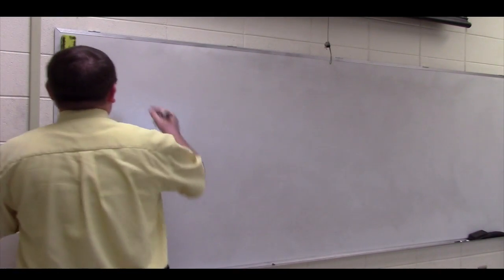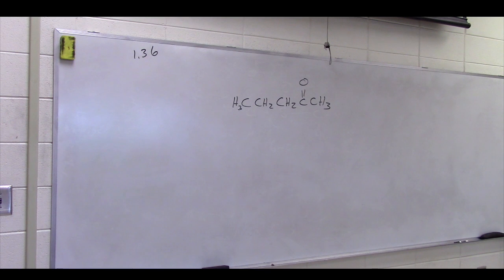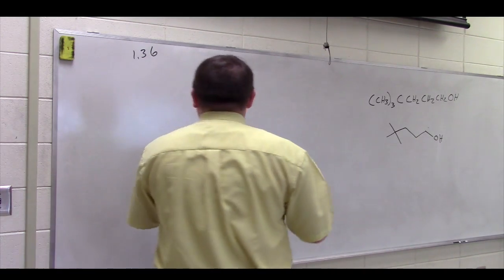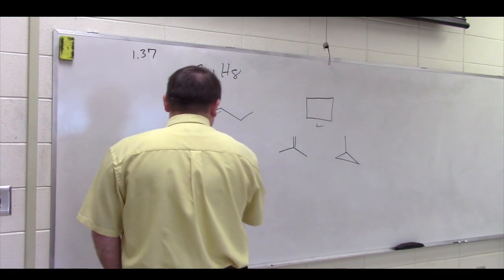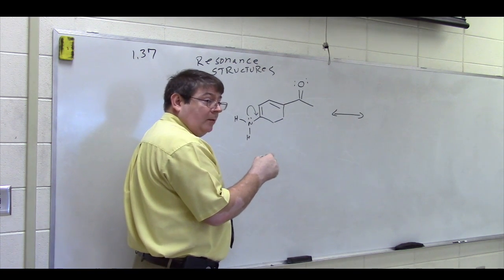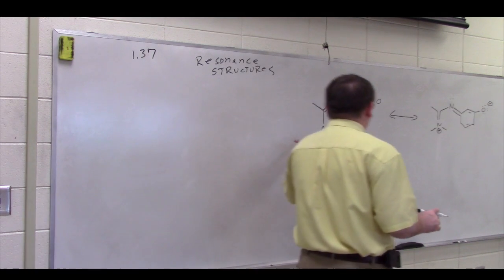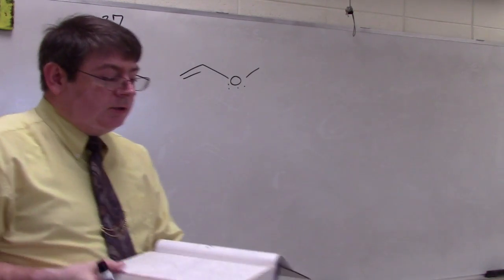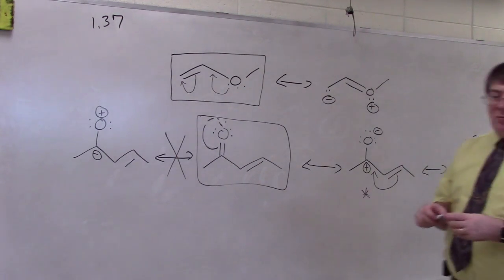Chapter 1 Problem Solving 08312016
In Class Problem Solving